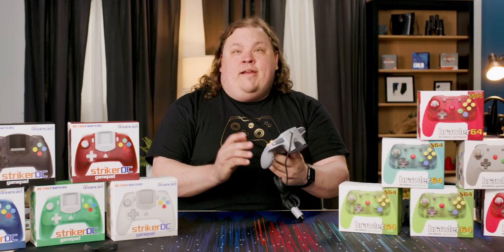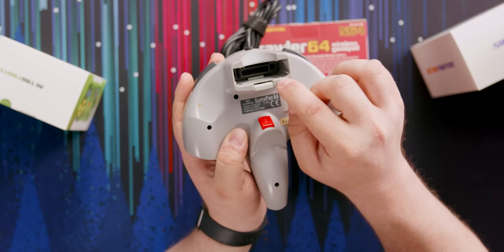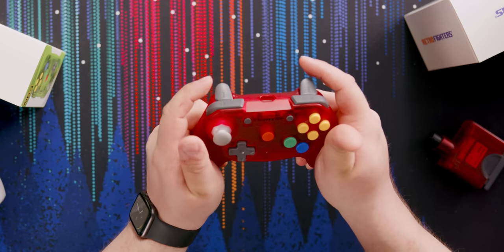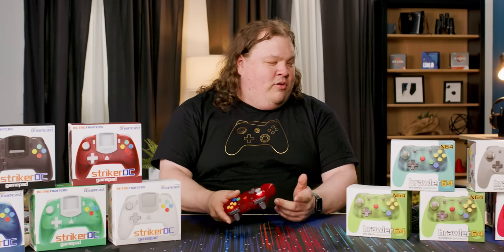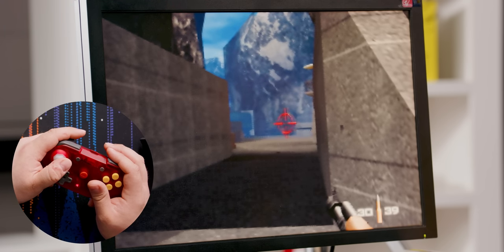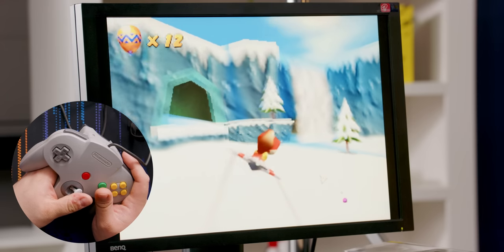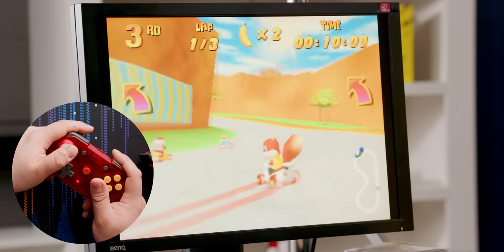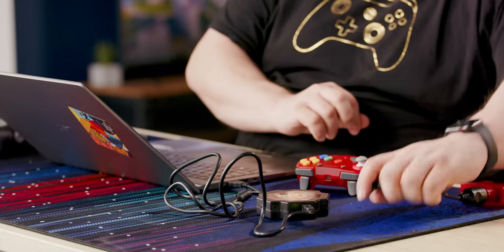Everything else is obsolete - Retro Fighter Brawler64 Controller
Retro Fighter's Brawler64 controller wants to bring new life into your retro gaming adventures with something I wish Nintendo could've released for the N64 console.

Buy Retro Fighter controllers
On Amazon (PAID LINK)
On NewEgg (PAID LINK)

Chapters:

0:00 - It's Retro Time!
0:22 - Brawler 64 Controller introduction
2:21 - Unboxing
3:26 - Controller ergonomics
4:36 - Expansions slot explanation
5:56 - Shells!
6:20 - Controller impressions with Goldeneye
8:45 - Controller impressions with Diddy Kong Racing
12:11 - Testing out the controller to a PC
12:44 - Final thoughts